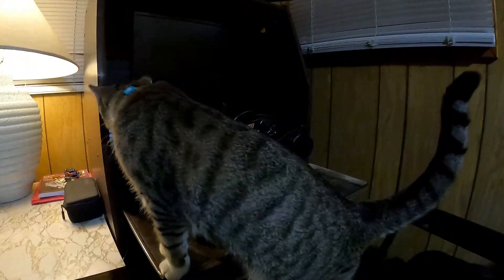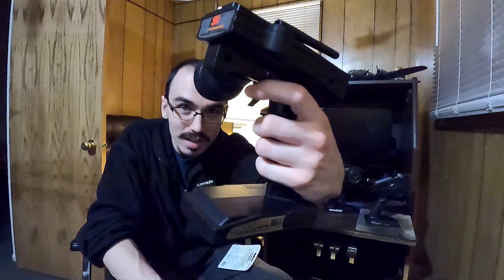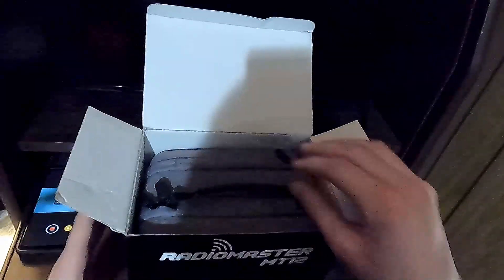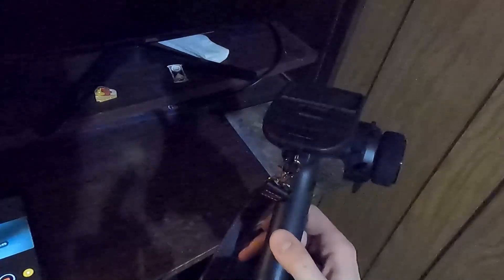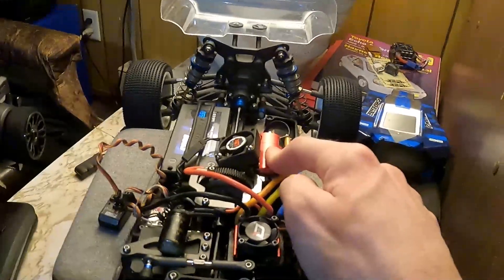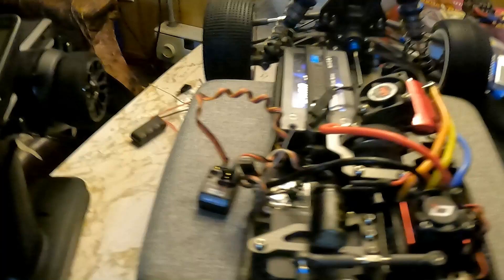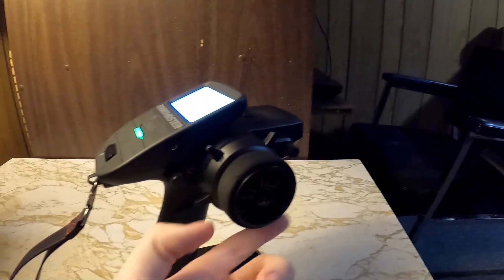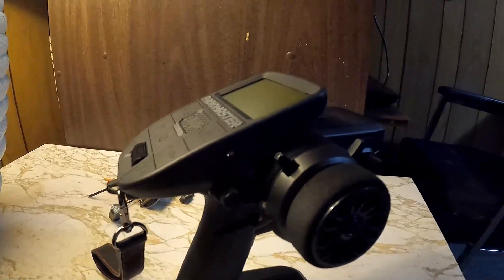Radiomaster MT12 ELRS | 1st Impressions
Hello drivers.  Does your radio feel laggy while driving?  Are you looking for more functions out of your radio?  Do want to be able to fully customize each switch on your radio and maybe have it be specific to each car?  Well, look no further than the Radiomaster MT12.  This radio is the first surface radio of its kind featuring a software package that was previously only seen in the R/C Aviation world (EdgeTX and Express LRS).
This will likely be a multi-video series as I explore this radio and the many functions and the insane degree of customization that it is capable of, as well as the insane range that they say this radio is supposed to have.